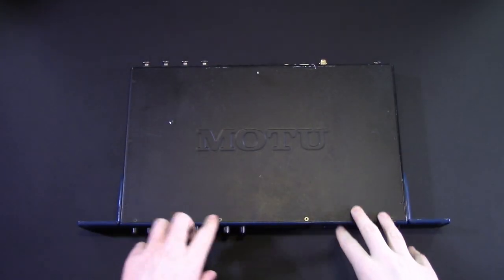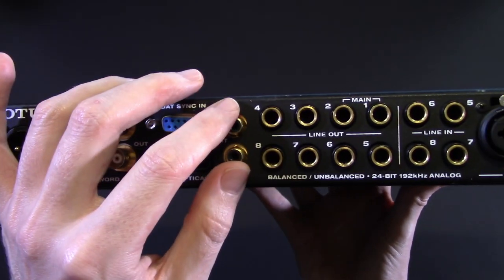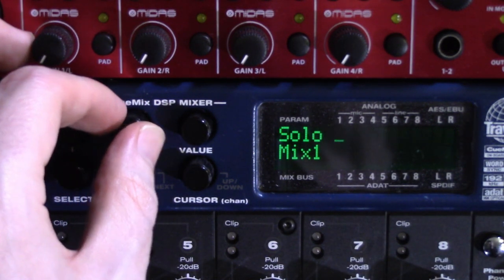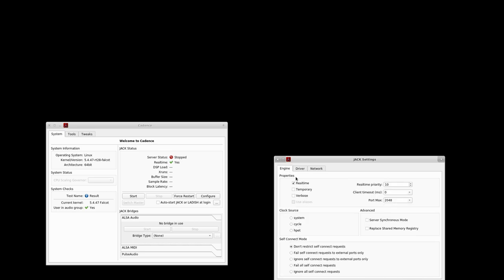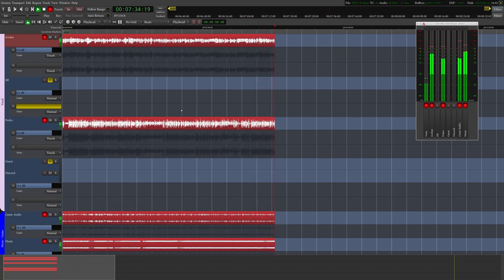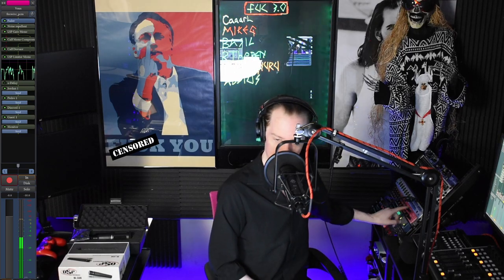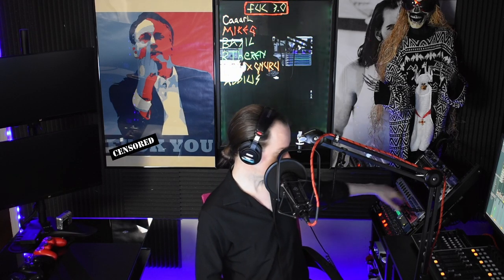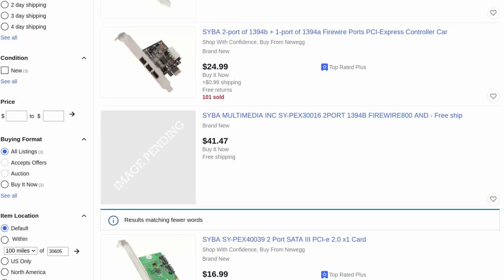Interfacing Linux: MOTU Traveler MKI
Let's do that thing we do. Take a look at the device, fed it some Linux, do a quick sound check, and see if we can force some xruns in a live recording session. Full review